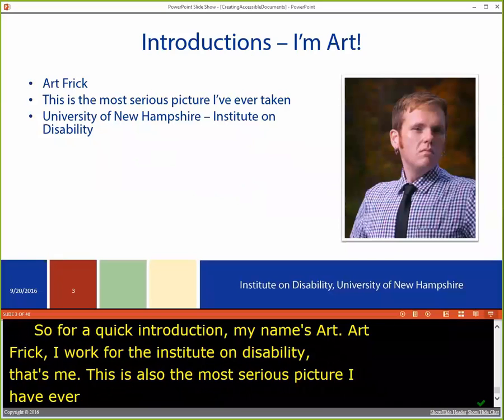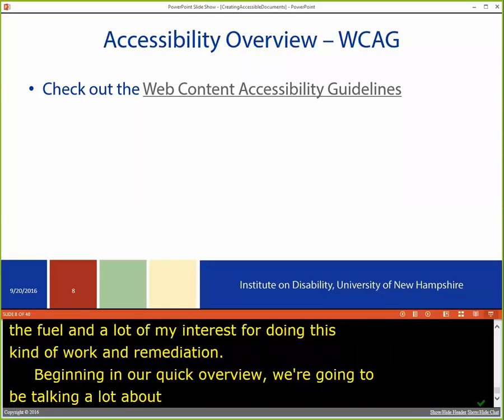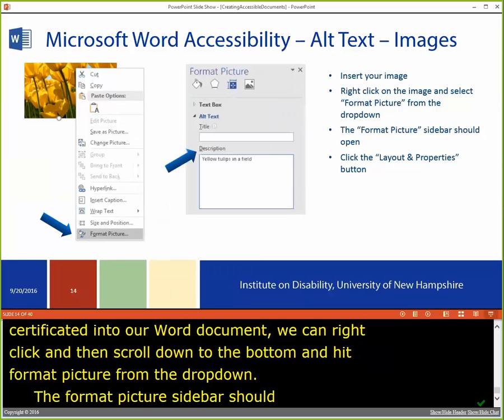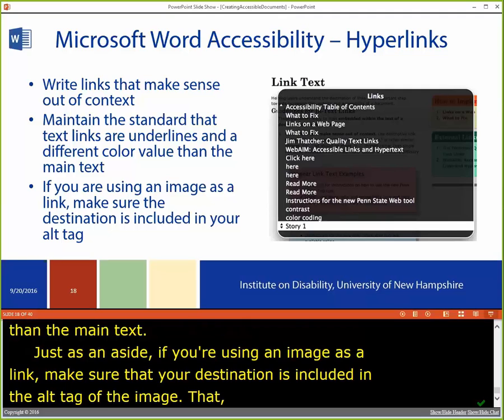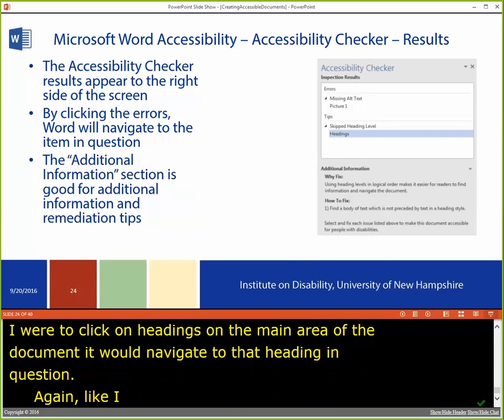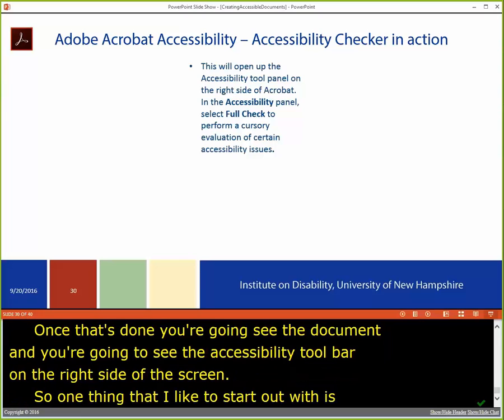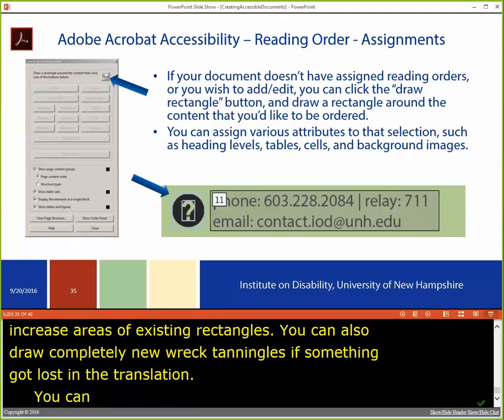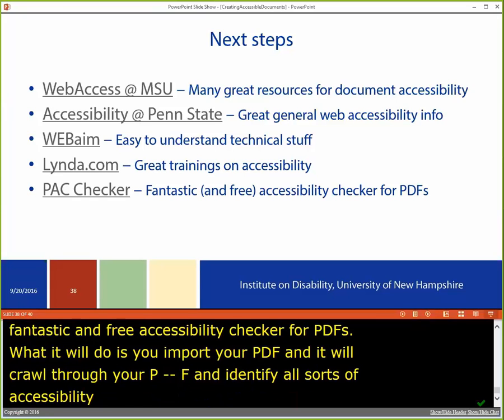A Beginners Guide to Creating Accessible Documents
During this webinar, participants will learn the steps for creating an accessible document and the importance of having content accessible. Areas to be explored include the use of alternative tags, styles, headings, and hyperlink texts. Pitfalls for creating accessible materials will be explored and elements to be avoided will also be analyzed. By the end of the session participants will have the knowledge to make every document moving forward accessible.